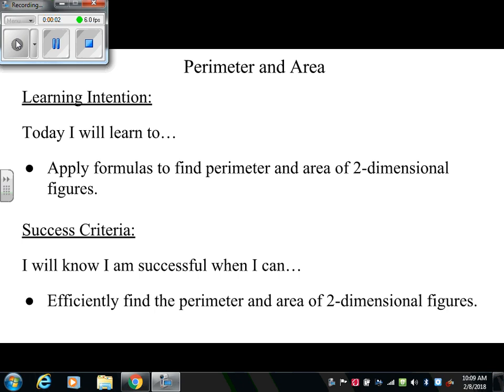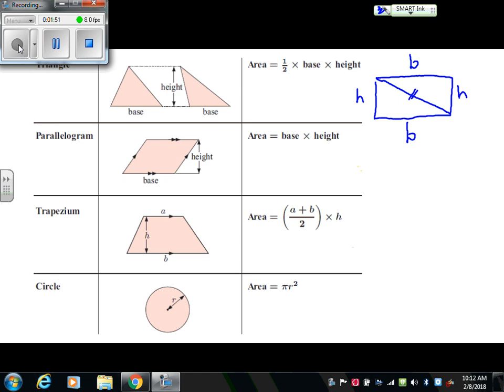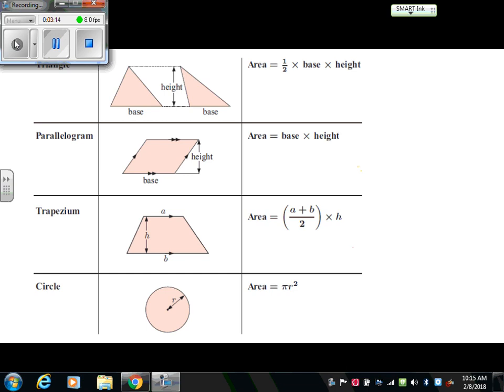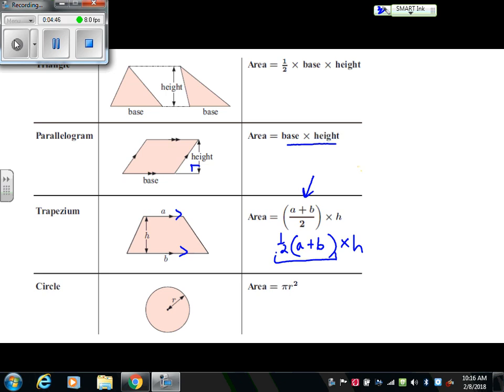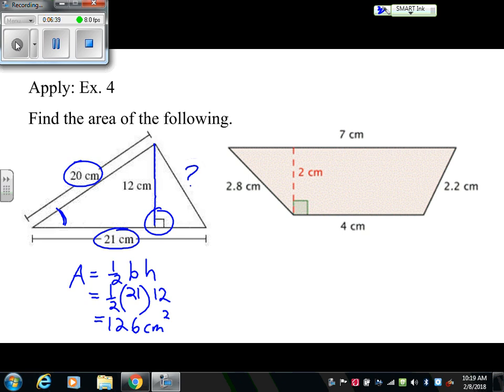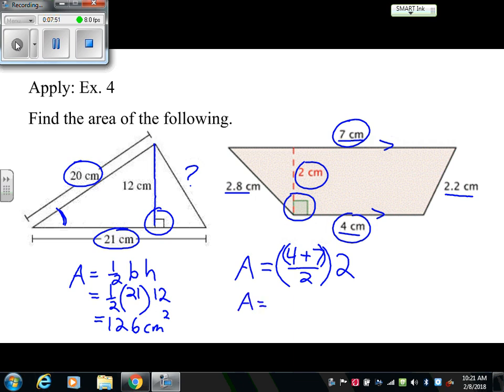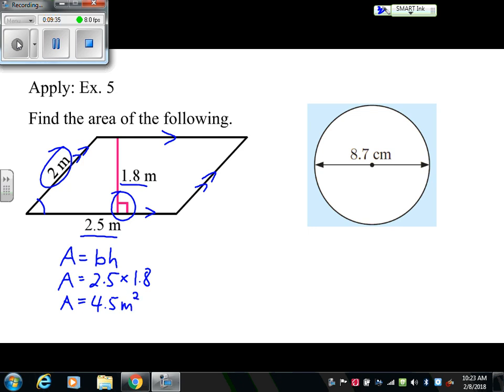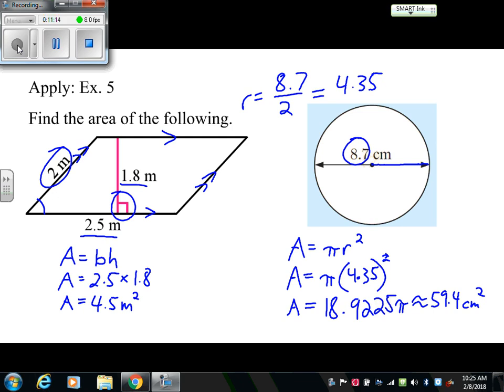Math Studies 1: Area